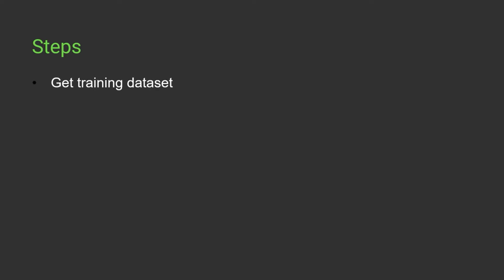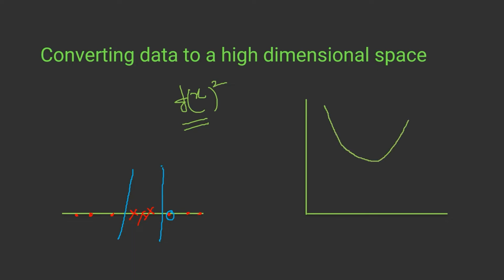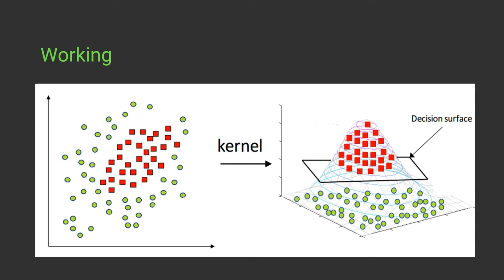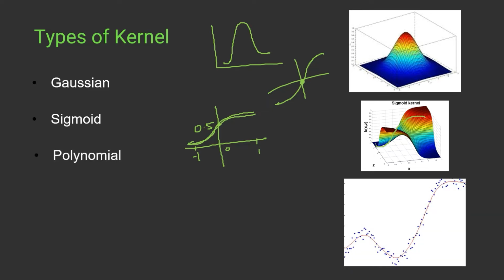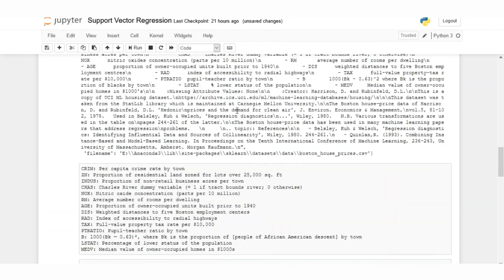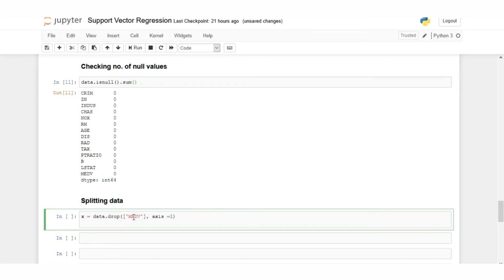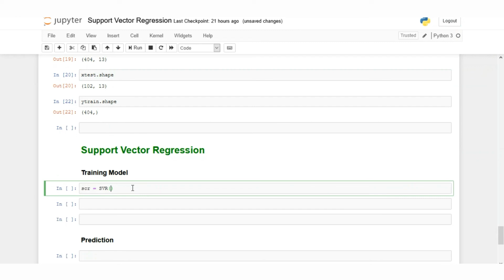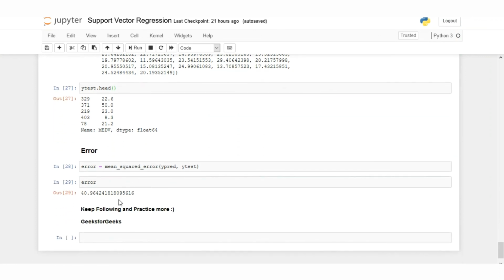Support Vector Machines | Machine Learning from Scratch | Upskill with Python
This video is a part of full ML series where we've discussed a lot of algorithm of Machine Learning in Detail from intuition on code in action.

Support Vector Machine is one of the most important algorithm on Machine Learning. This video will teach you everything about Support Vector Machine  including its Intuition and code in action.